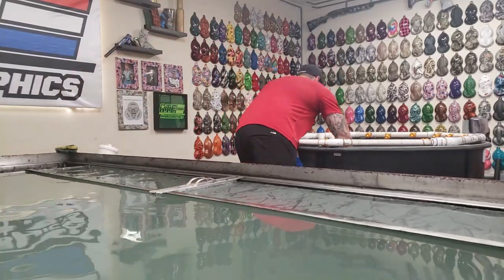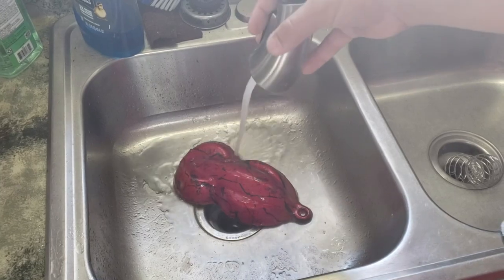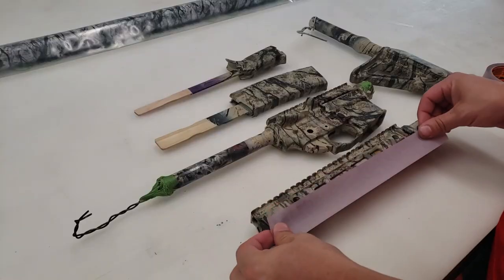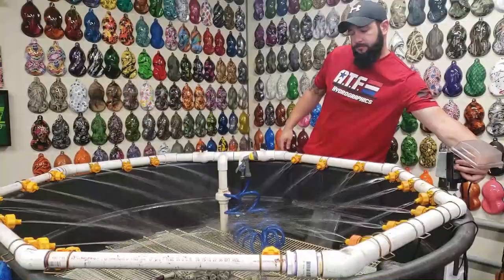How to Double Dip? Hydro dipping questions answered!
We get a lot of hydro dipping questions from our viewers and this video covers a question we get a lot about hydro dip each side of a part or double-dip as we like to call it.

Follow along as Chris from All Things Fun Hydrographics answers this question and gives you awesome tips and tricks for do-it-yourself hydro dipping. As always don’t forget to stick around all the way to the end for all the funny bloopers.

Check out some of our other cool hydro dipping videos. Here is a video suggestion that you may enjoy where we hydro dipped a mail box and made it glow in the dark! :

Tank Filters
Water Slide Decal Paper
Sump Pump
Spray Nozzles
PID Controller
Hot Glue Gun
Glue Sticks
Craft Foam Sheets
Dowel Rods
Bulk Paint Stir Sticks